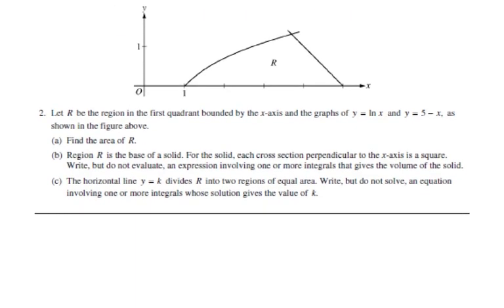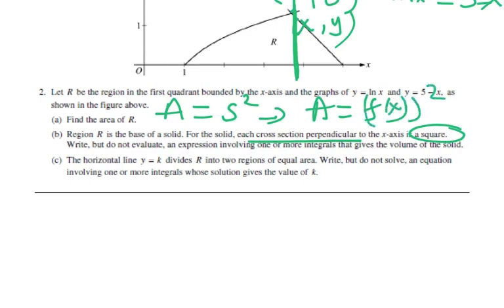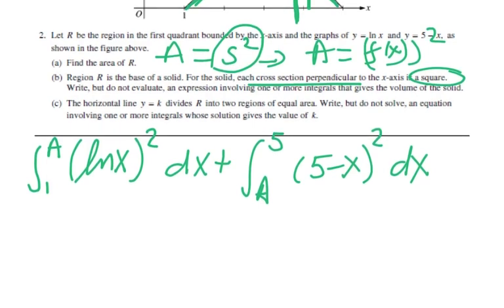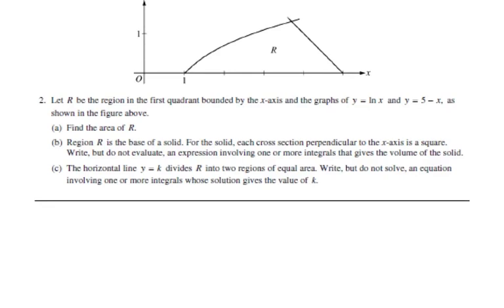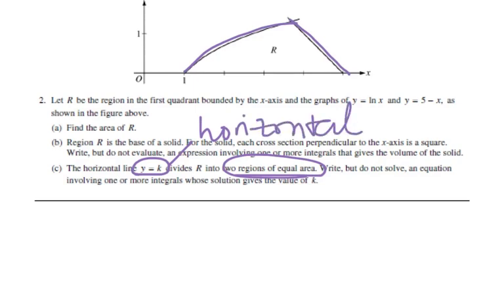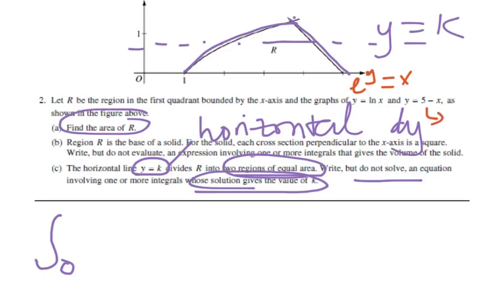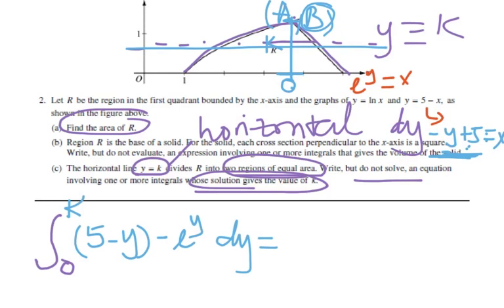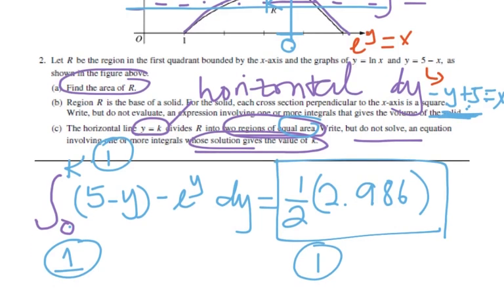2012 Question 2 Part b and c